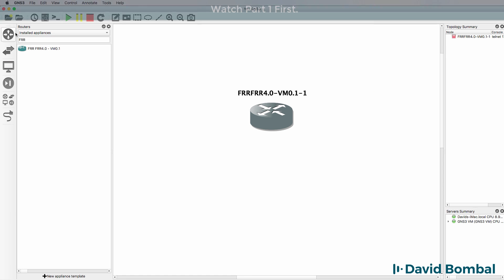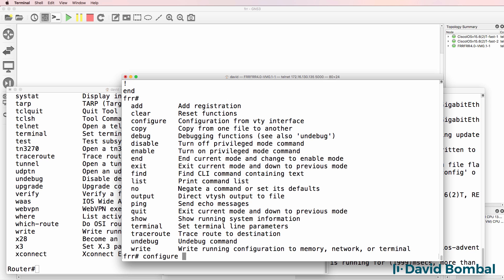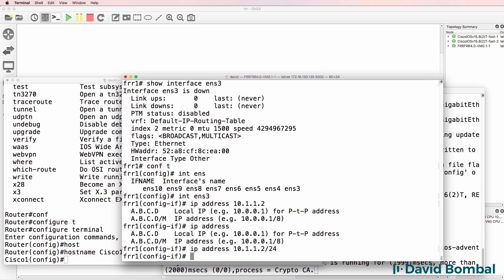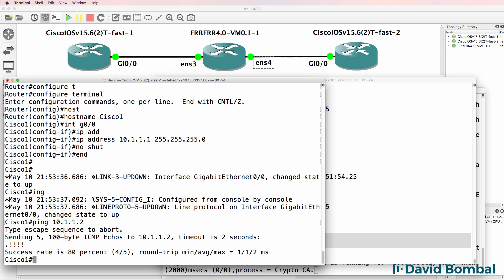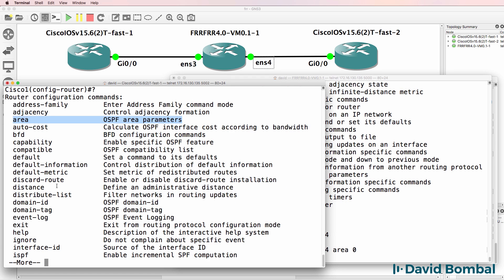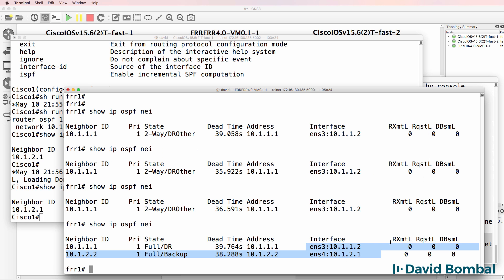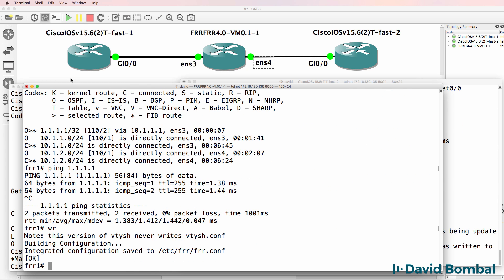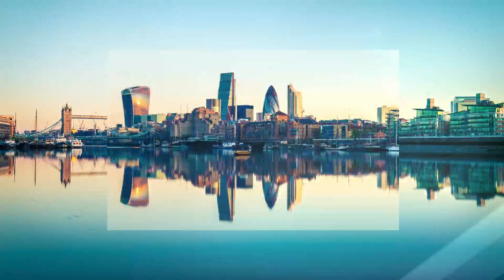GNS3 Talks: Linux Whitebox FRRouting Appliance import; and Cisco IOS OSPF demo (Part 2)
GNS3 now has a FRRouting appliance. This makes it easy to run a whitebox switching / routing appliance in GNS3. FRR supports multiple protocols including EIGRP, OSPF, BGP, PIM, RIP and more.
In this demo I show you how can with FRRouting (FRR) and Cisco IOSv.

FRRouting (FRR) is an IP routing protocol suite for Linux and Unix platforms which
includes protocol daemons for BGP, IS-IS, LDP, OSPF, PIM, and RIP.

FRR’s seamless integration with the native Linux/Unix IP networking stacks
makes it applicable to a wide variety of use cases including connecting
hosts/VMs/containers to the network, advertising network services, LAN
switching and routing, Internet access routers, and Internet peering.

FRR has its roots in the Quagga project. In fact, it was started by many
long-time Quagga developers who combined their efforts to improve on
Quagga's well-established foundation in order to create the best routing
protocol stack available. We invite you to participate in the FRRouting
community and help shape the future of networking.

Join the ranks of network architects using FRR for ISPs, SaaS infrastructure,
web 2.0 businesses, hyperscale services, and Fortune 500 private clouds.